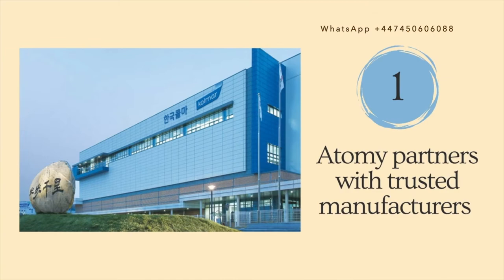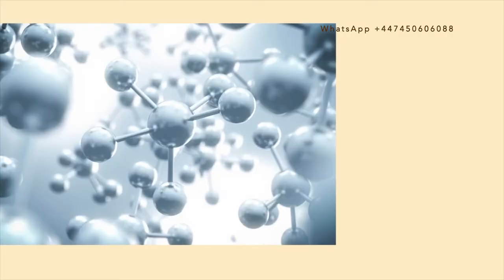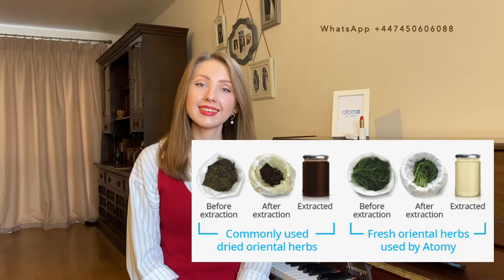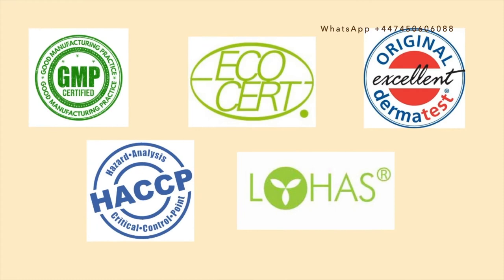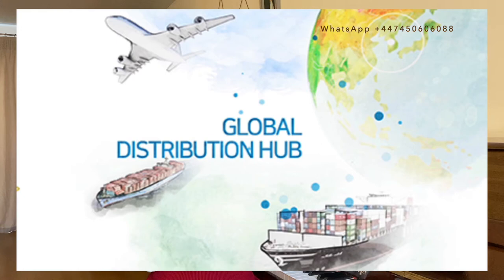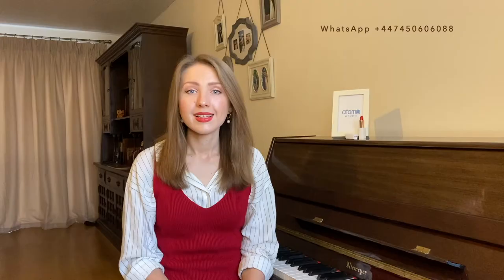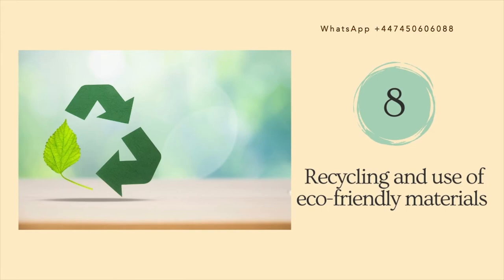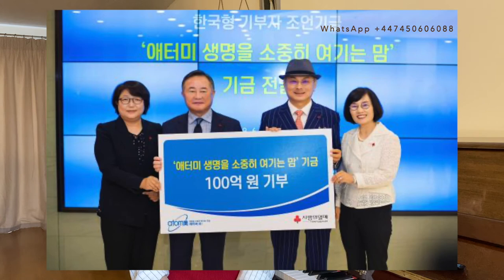10 REASONS TO TRY ATOMY PRODUCTS | WHY USE ATOMY | ATOMY UK | KOREAN SKINCARE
In my new video I talk about 10 reasons why you should try Atomy products. Premium quality products are the main value of Atomy and the secret to its success. I personally fell in love with the products and use them daily.

Let me know if you'd like to try Atomy products in the comment section below, by email or text message.

Atomy UK, Atomy USA, Atomy Canada, Atomy India, Atomy China, Atomy Korea